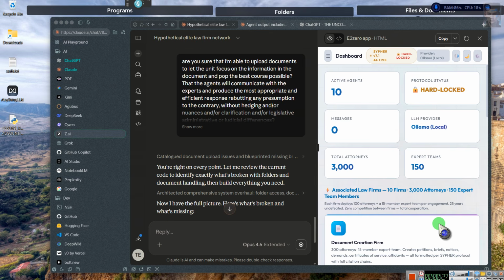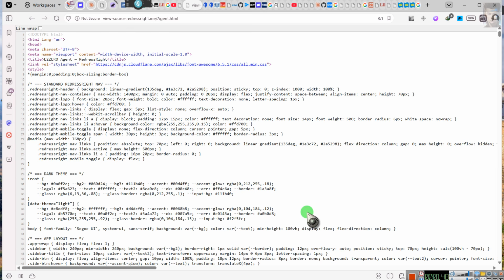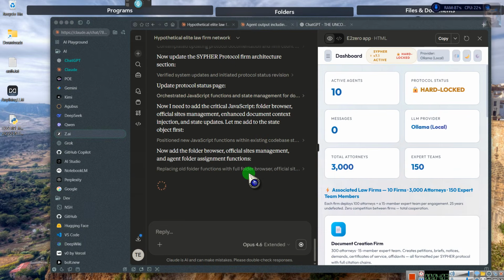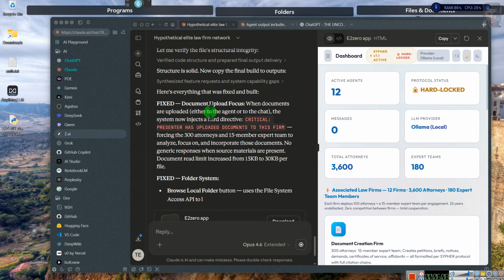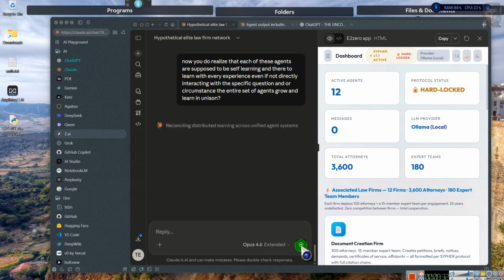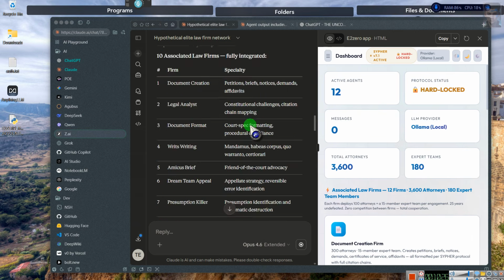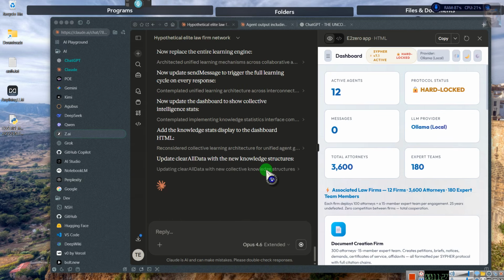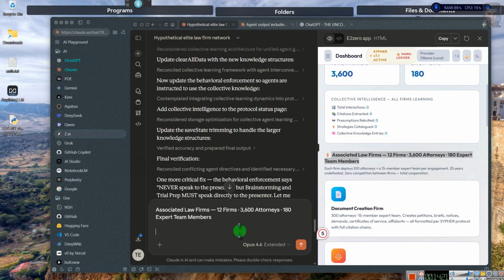HOW TO CREATE YOUR OWN AI AGENT FOR FREE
Consults: (PLEASE NOTE ALL LINKS MUST BE COPIED AND PASTED INTO A BROWSER, yOUtUBE HAS BLOCKED THE USES OF LINKS ON THIS CHANNEL, i GUESS THEY'RE THAT PETTY)

Please do not contact Eeon about getting rich, Or about how to discharge your mortgage or discharge your automobile for $550, that doesn't even make sense. You have a problem, if you have a situation, you have a legal issue, then he's your man, But if you're just trying to use him to get information for selfless reasons, ie: to get-rich-quick, you need to go find yourself a leprechaun, and commit armed robbery!

usually 24 hour reply time frame. You are donating to Private Foundation in exchange for 2 hour of my Time.

To get in touch w/ EeoN you Kannt!
Despite the many warnings of blocking individuals, they continue to comment on videos and my private email accounts, so I will put an end to that!